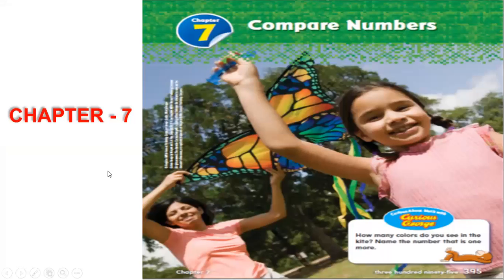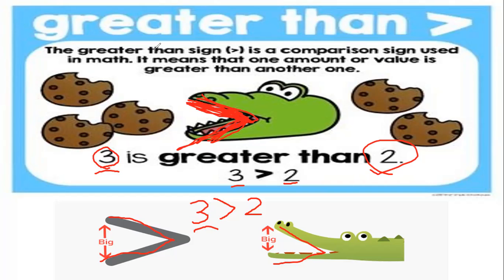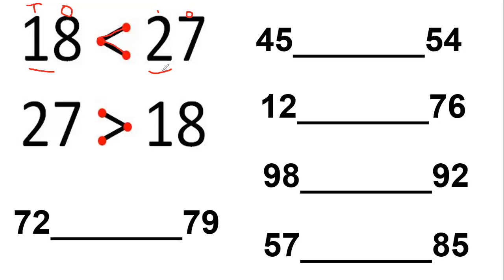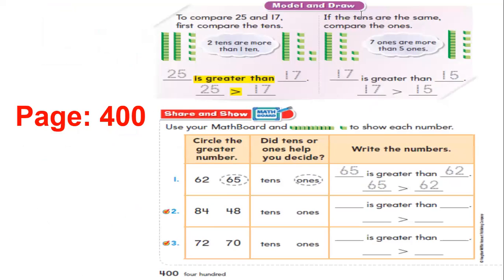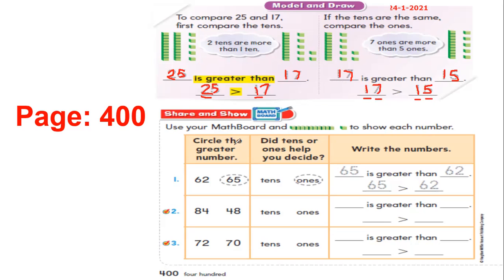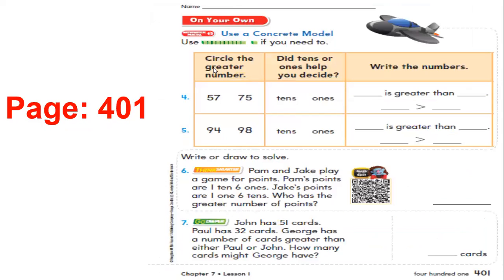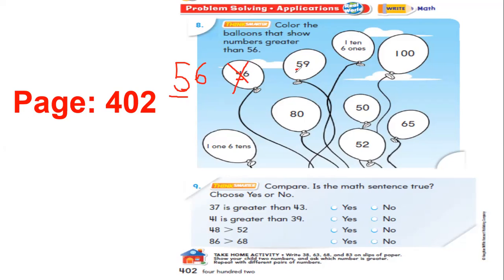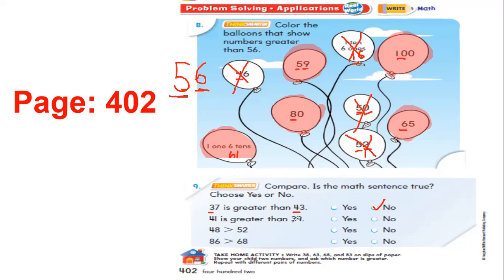Compare numbers Ls 7 1 grade 1